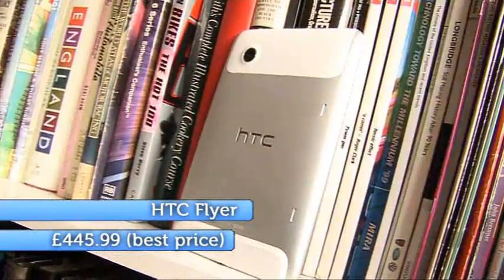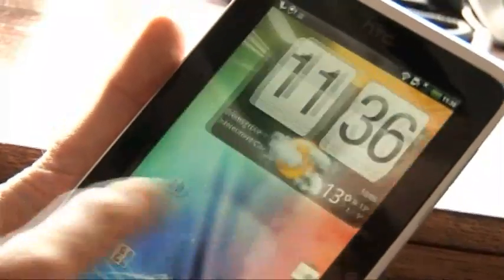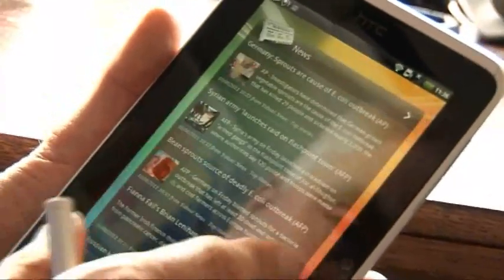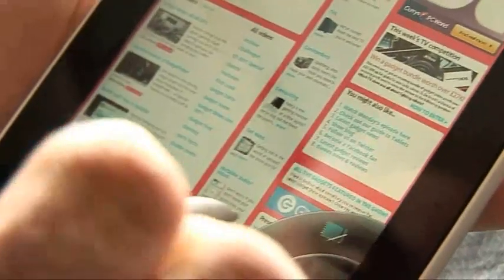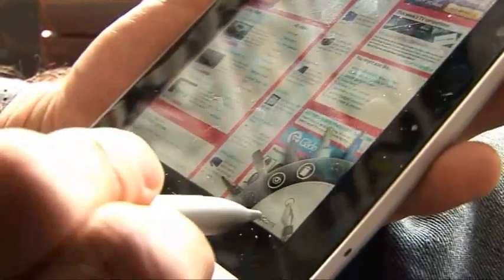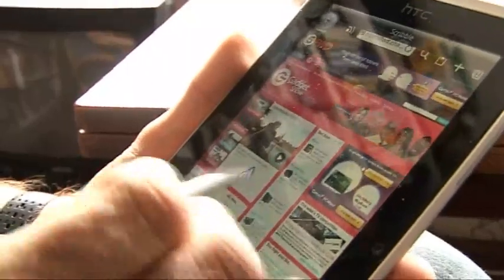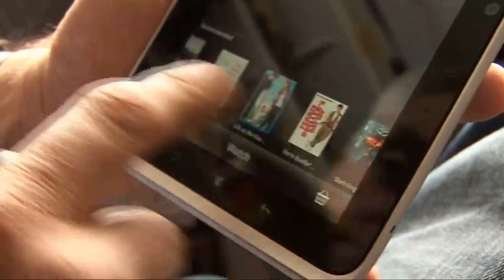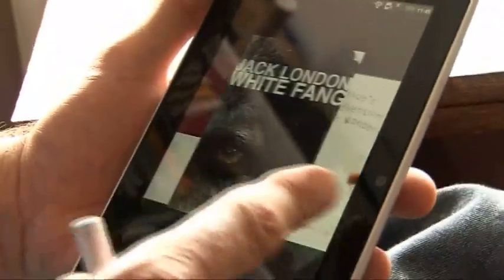The Gadget Show: HTC Flyer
Jon takes a first look at the HTC Flyer. There's more videos, news and reviews go